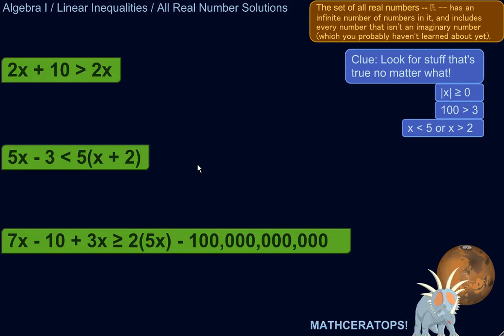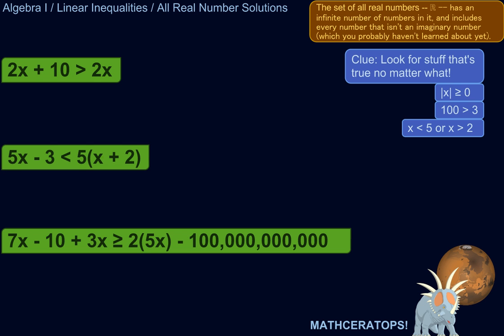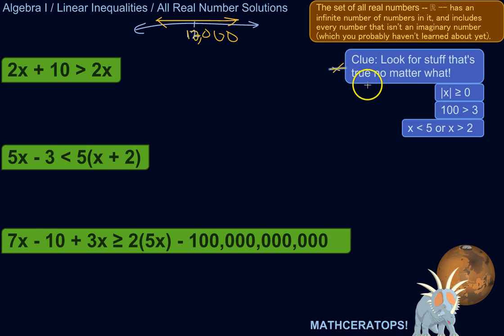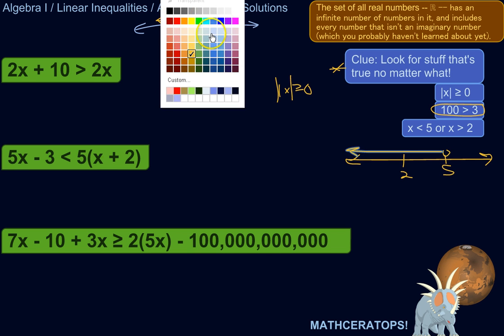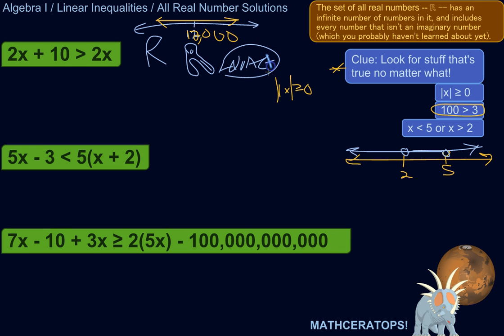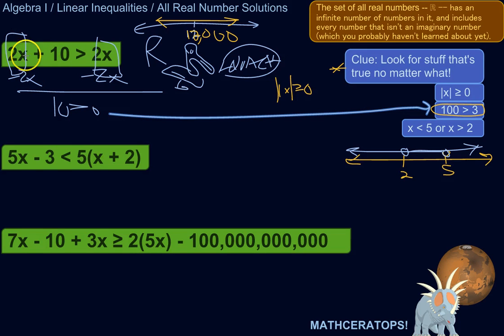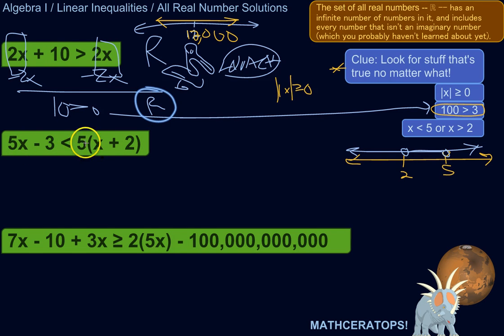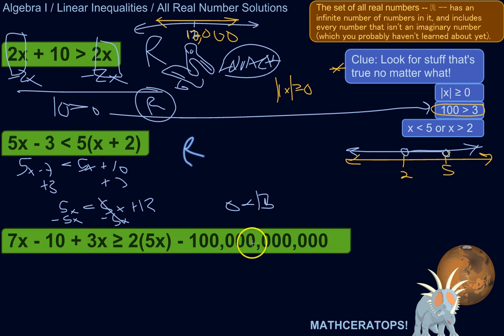Linear Inequalities For Which All Real Numbers Are a Solution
| In this lesson, I'll show you how to identify an inequalities whose set of solutions is "all real numbers"!